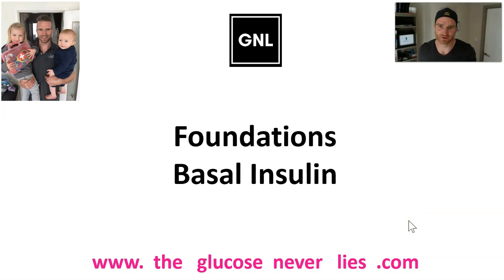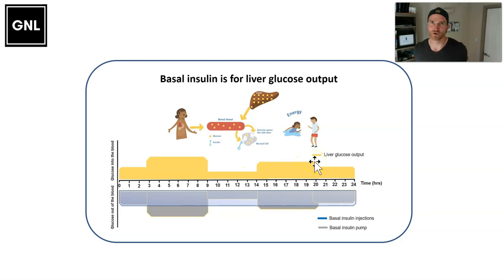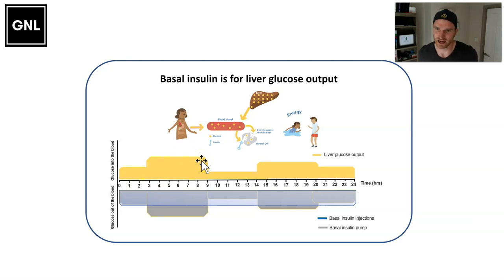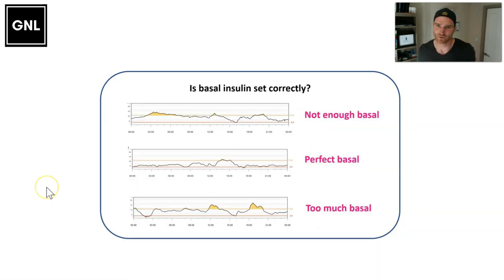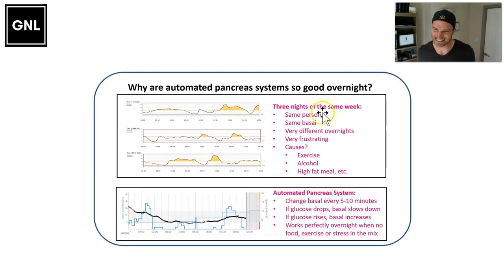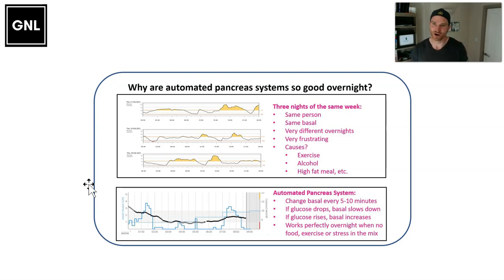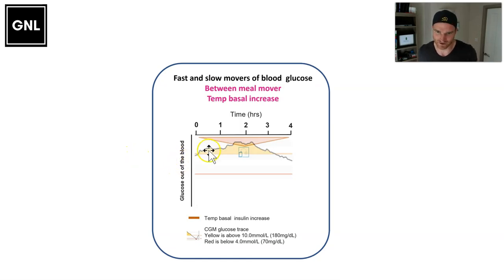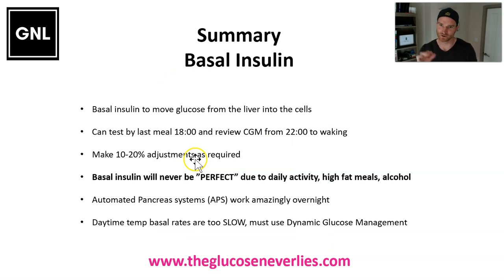03 Foundations: Basal Insulin